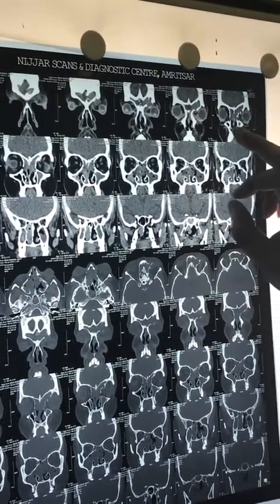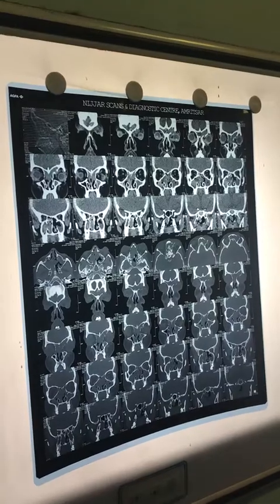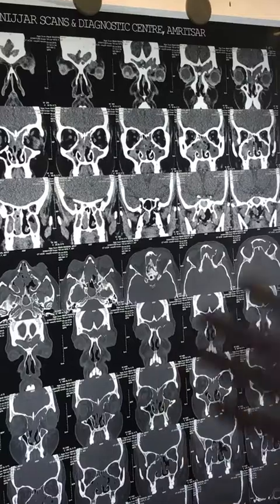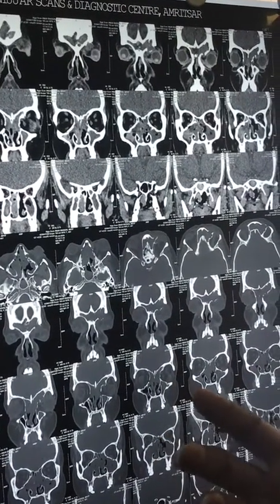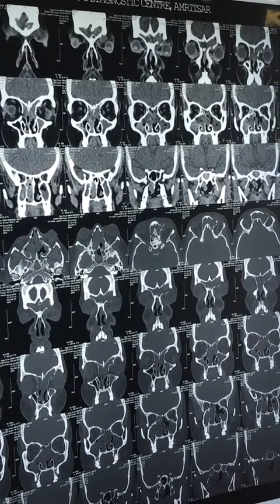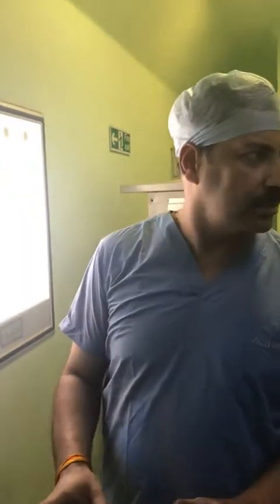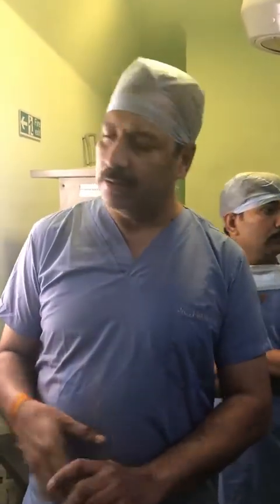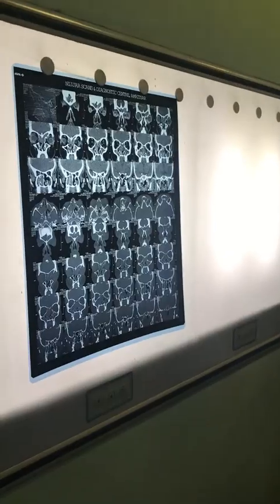Role of MRI in FESS - Dr. Satish Jain